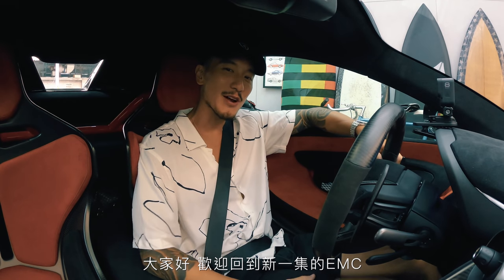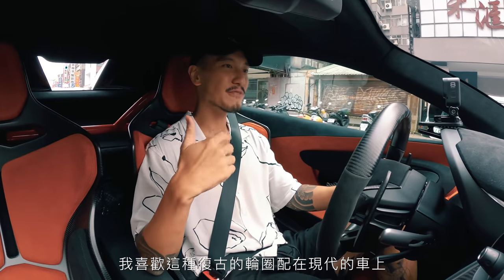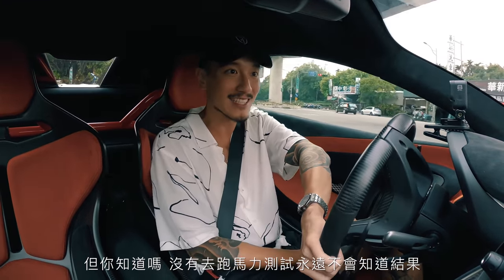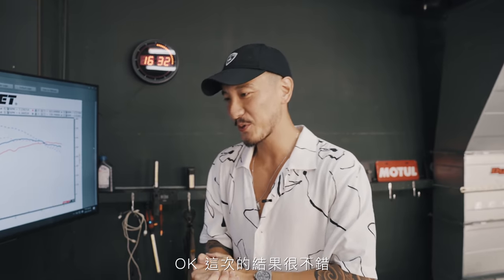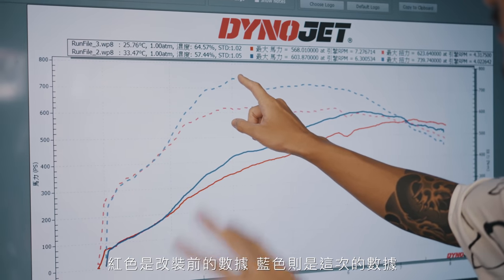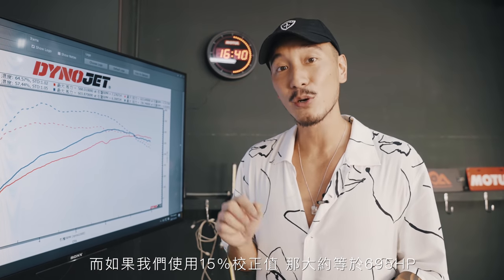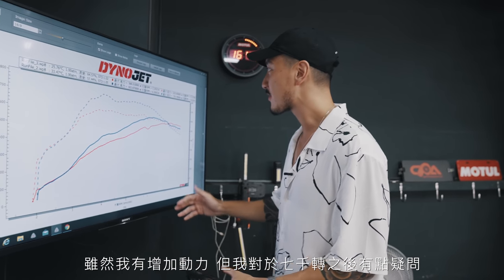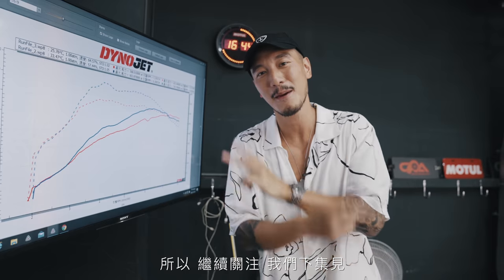地表最強 600LT 突破天際最終進化｜THE MOST POWERFUL 600LT IN TAIWAN《EMC Vlog Vol. 51》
「此影片為疫情爆發前拍攝，疫情期間請大家多多待在家，收看我們的頻道！👍🏻」

"PROJECT FALCON" 600LT 最終進化完成！！
最後一步我們上了NOVITEC N-TRONIC外掛電腦，再加上EMC x Kline 的排氣系統以及HJS 100鉬觸媒，得到馬力以及扭力的大進化！現在就像個噴射機一樣，油門催落，即刻起飛！